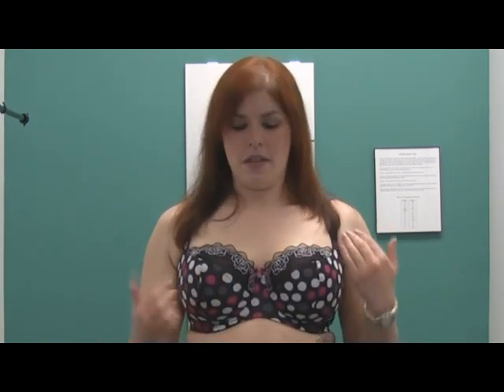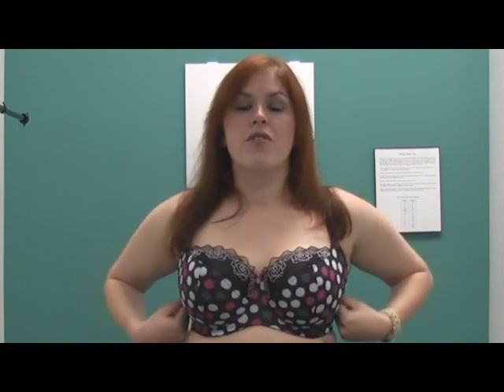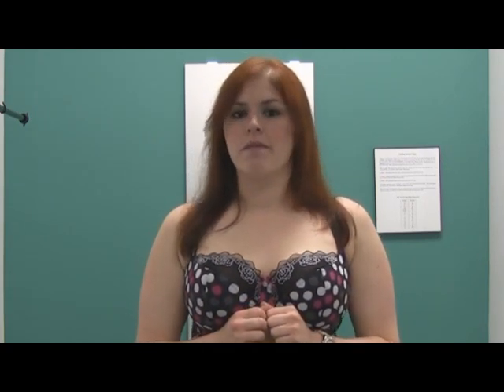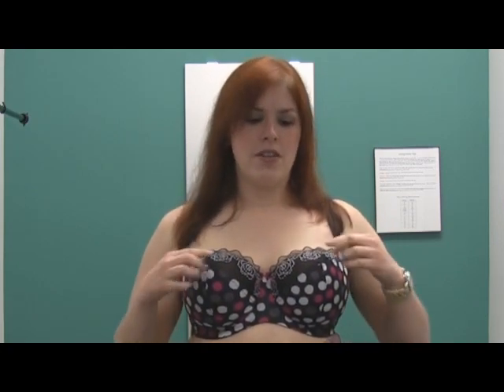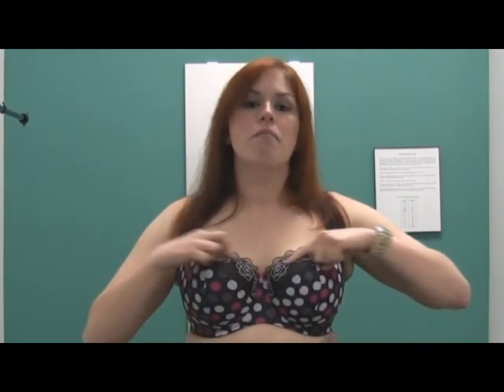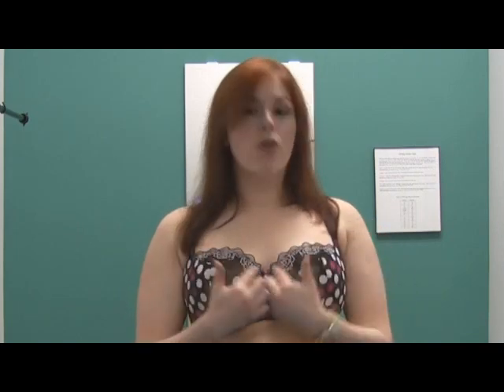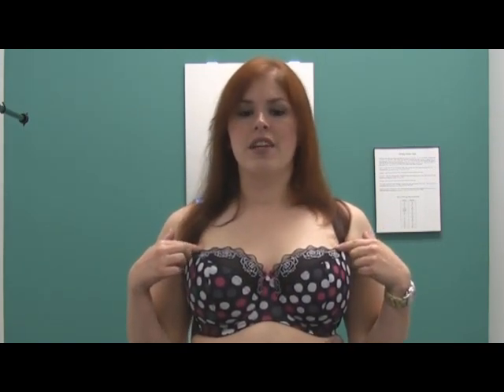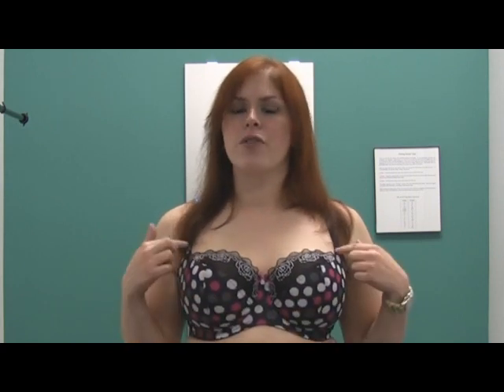Bra Review - Cleo by Panache Zia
Erica, of A Sophisticated Pair, reviews the Cleo by Panache Zia bra and discusses the sizing, fit, materials, and overall design.  For additional information, check out the blog review below:

If you need help finding a starting point bra size, please consult this article: